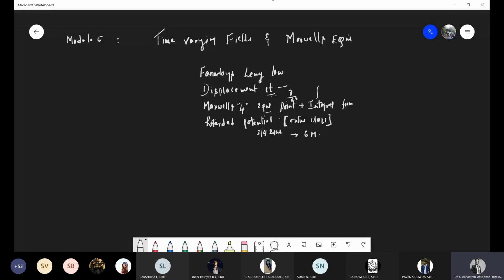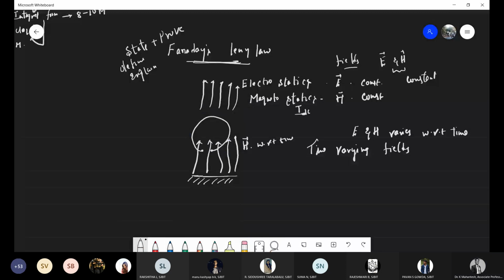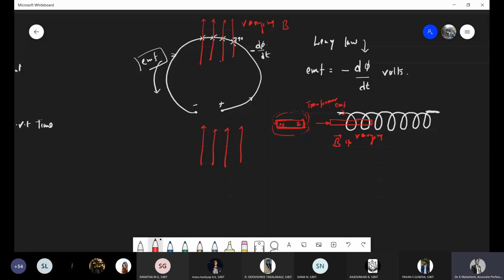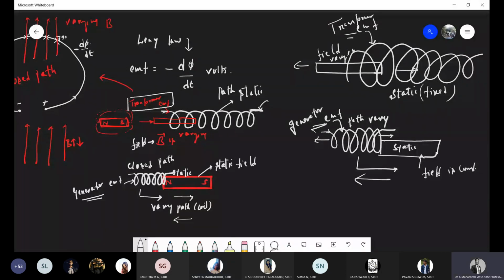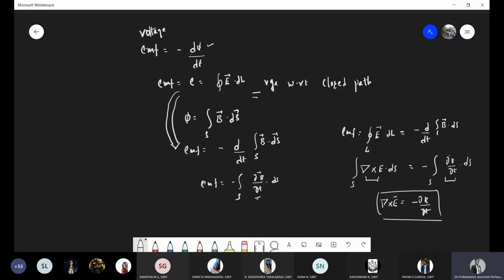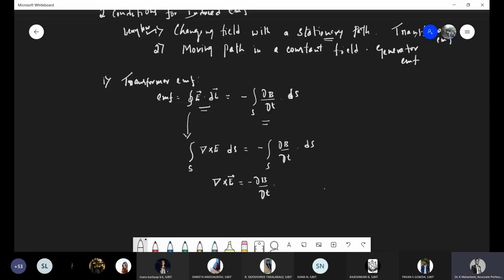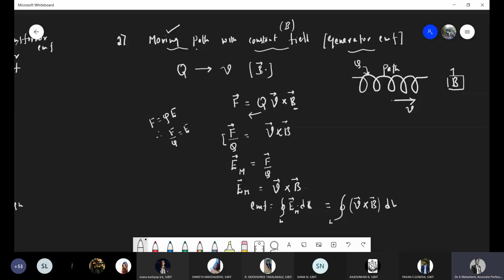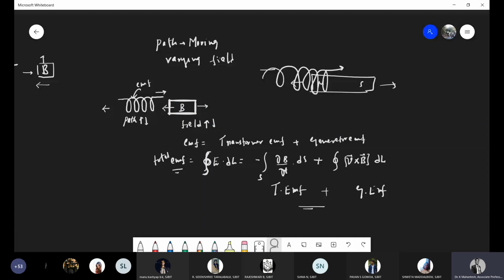Electromagnetic Waves #5 intro